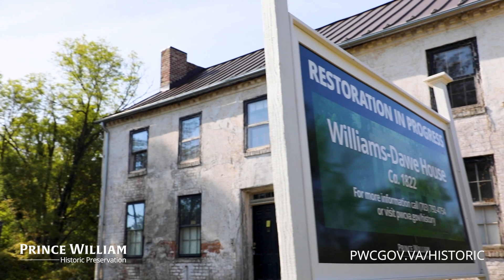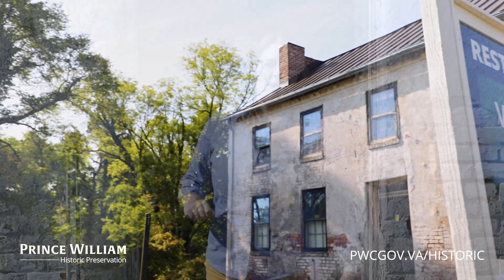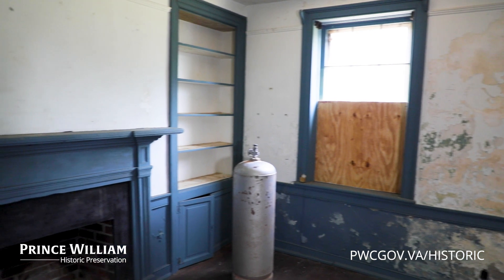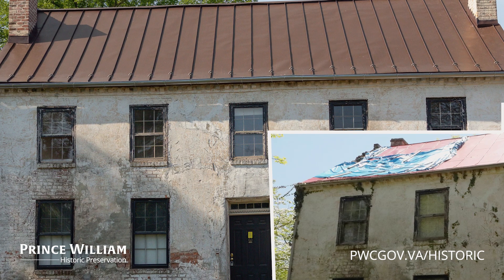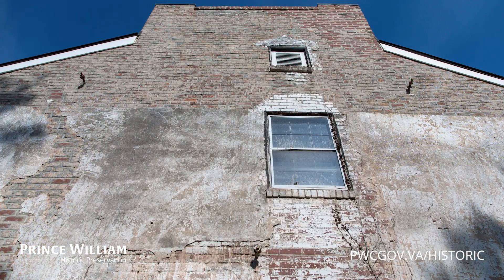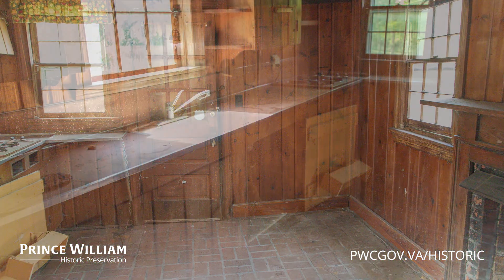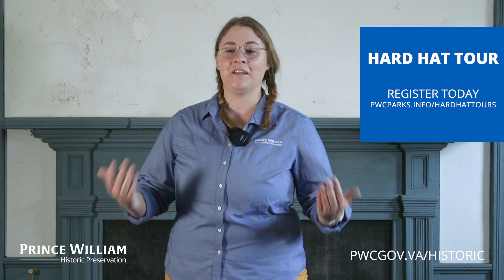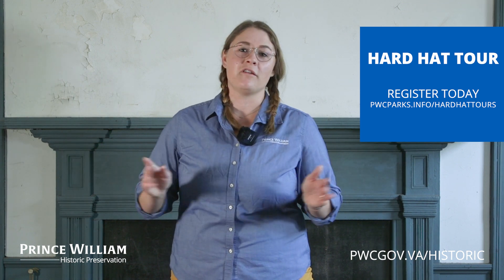Williams-Dawe House Hard Hat Tours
For Historic Preservation Month, Prince William County’s Office of Historic Preservation is offering hard hat tours of our “newest” old building. The Williams-Dawe House is the oldest residential structure preserved in the town of Brentsville and was home to many Prince William County Clerks. Explore the history of the building and the people that lived there. Join Historic Site Manager, Paige Gibbons Backus for a sneak peek to learn the modern story of the building’s ongoing restoration work. This is a rare opportunity to see preservation in action!

The Office of Historic Preservation is a division of Prince William County's Department of Parks, Recreation, and Tourism. If you enjoyed this video, consider making a donation to support the Office of Historic Preservation.